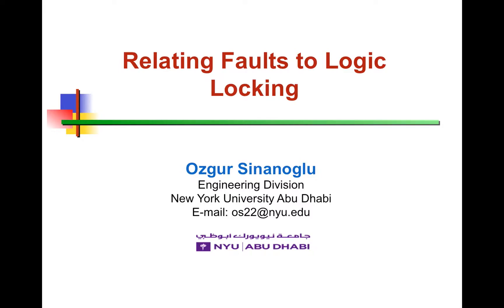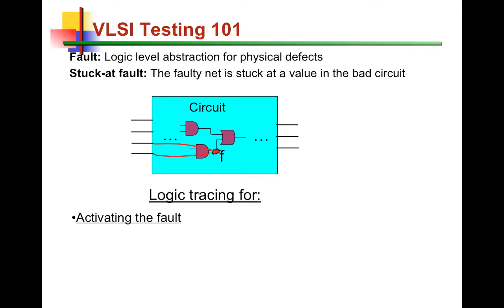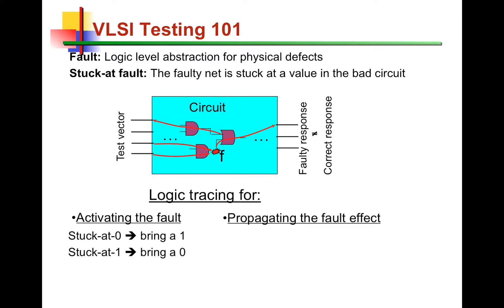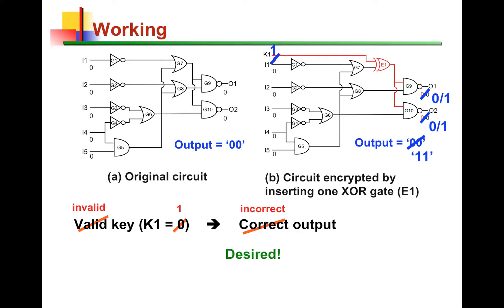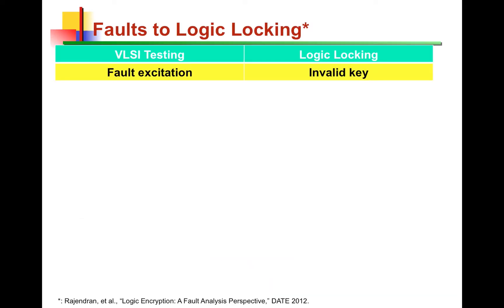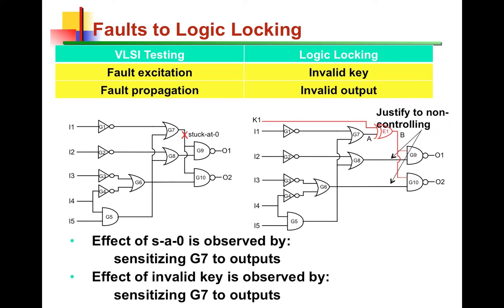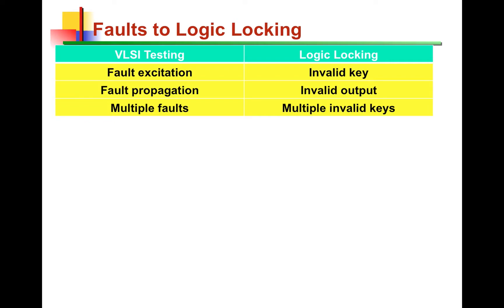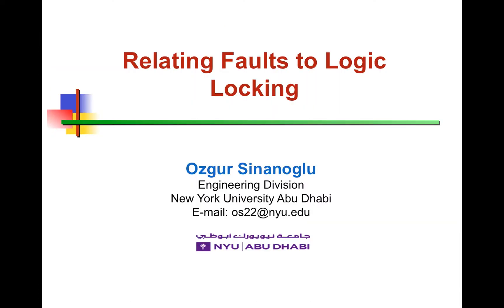Module 6 - Leveraging Test Principles for Logic Locking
This module explains whether test principles/techniques can be adopted for design-for-trust. In particular, it highlights the connection between faults and invalid keys of logic locking, paving the way for leveraging VLSI test CAD tools for logic locking.